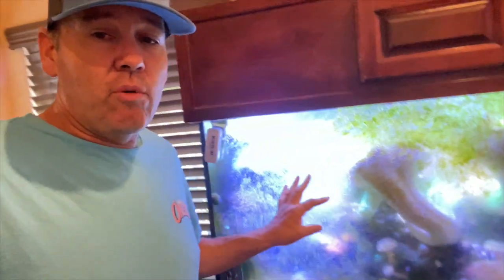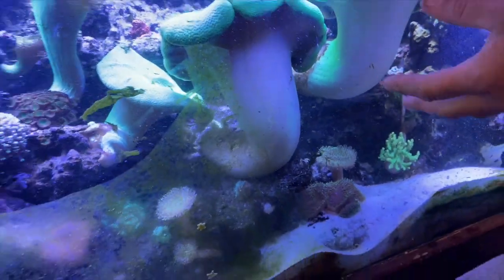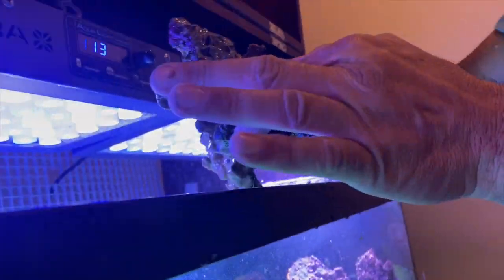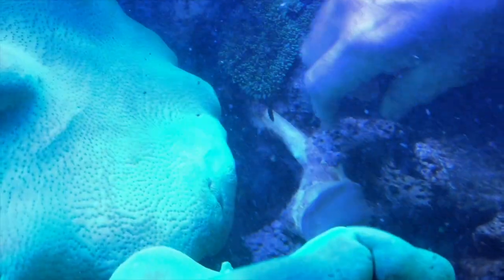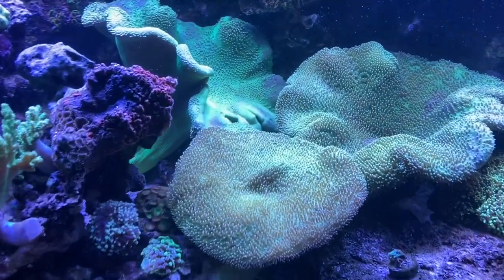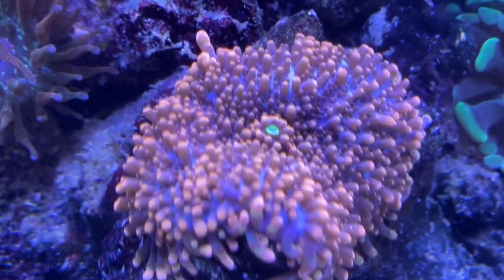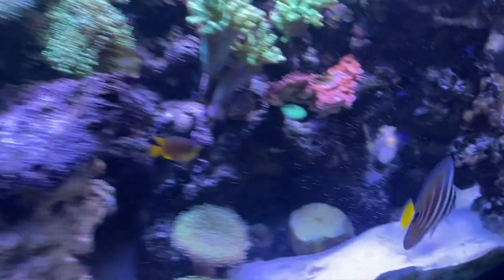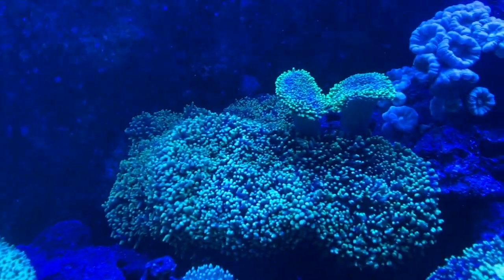Monster Corals Taking Over: How to Save Your Neglected Reef Tank!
I've been so busy, I haven't had time to pay much attention to the reef tank.  I know some of you have been wanting updates.  I scraped everything off and took a look.  I had to cut and rebuild some of the reef for the large toxic toadstool leathers.

Are you struggling to save your neglected reef tank overrun by monster corals? You're not alone! In this video, we show you how to take back control of your tank and restore it to its former glory.

We cover all the common mistakes that lead to monster corals taking over a reef tank, such as neglecting water changes, lack of proper lighting and feeding, and overstocking. We also provide practical solutions on how to address these issues and how to properly care for your corals.

From identifying and removing the aggressive corals to restoring the balance of your tank and ensuring the survival of other coral species, we cover it all. With our help, you'll be able to take back control of your reef tank and enjoy a thriving and beautiful tank once again.

This video is a must-watch for anyone who owns a reef tank and wants to save it from being overrun by monster corals. So, don't wait! Watch now and learn how to save your neglected reef tank and restore it to its former glory.